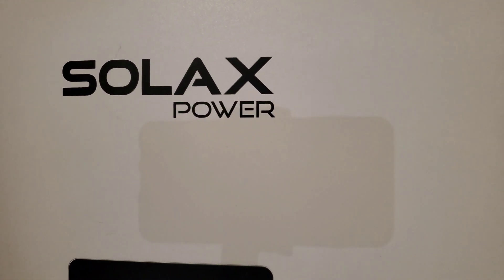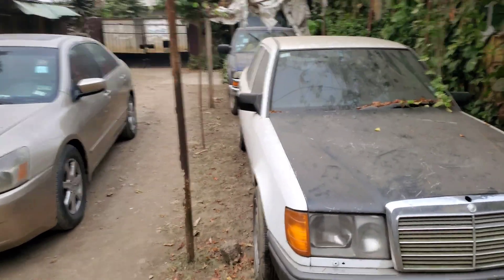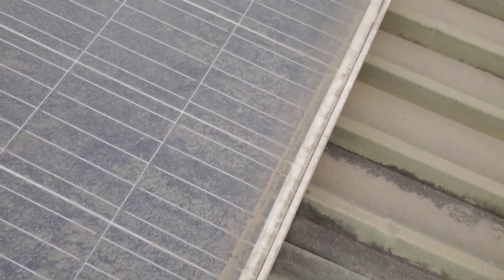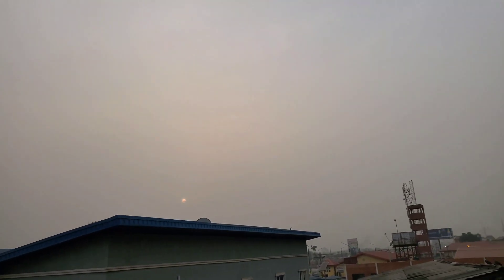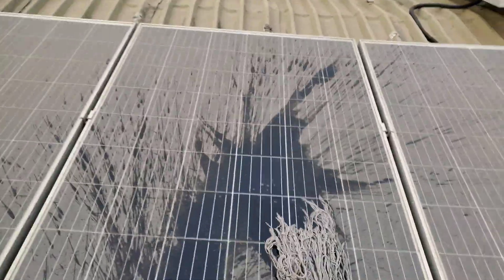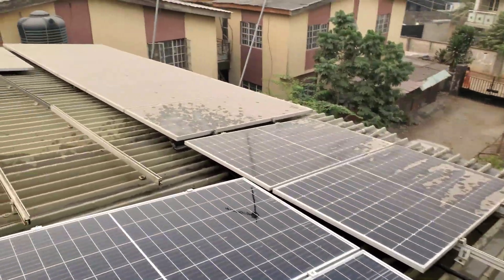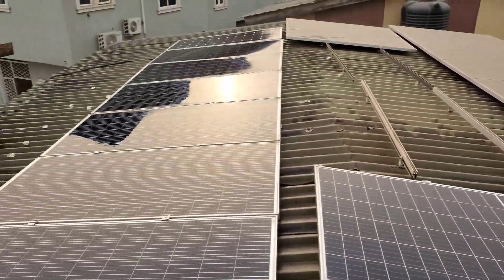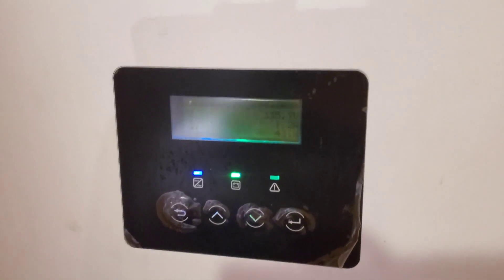This is why I ran my generator this morning.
It is harmattan in Nigeria. It is dusty and hazy. This will continue till February. I have lost about 40% of potential generation from my panels. My batteries were at 17% this morning and the cut off is set to 15.
Cleaning the panels should allow me to to get better production from them